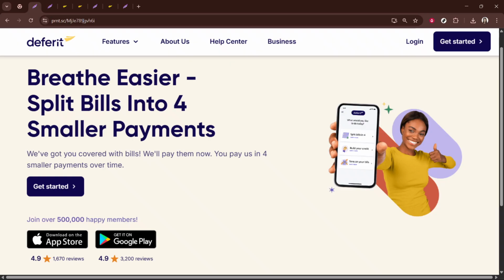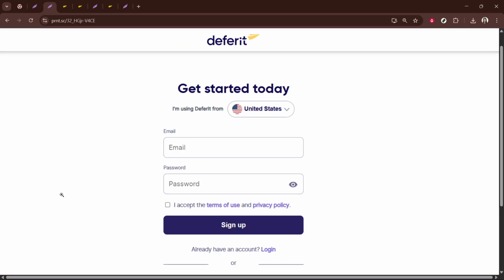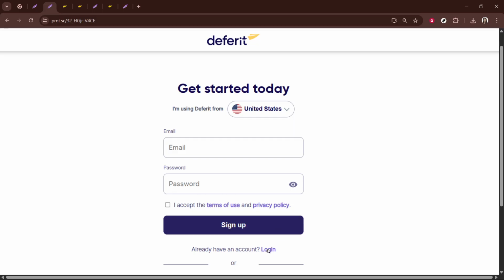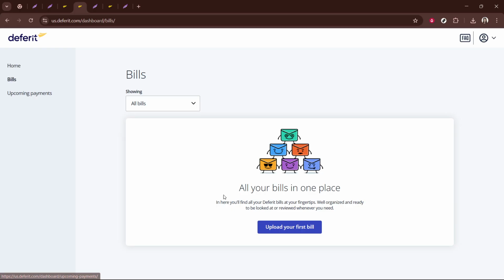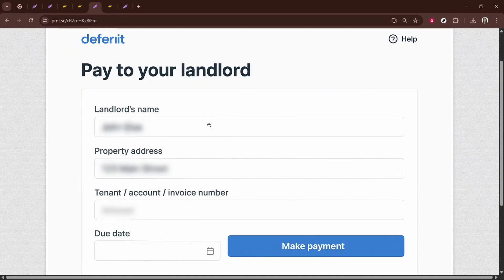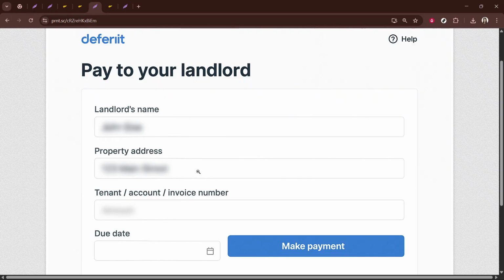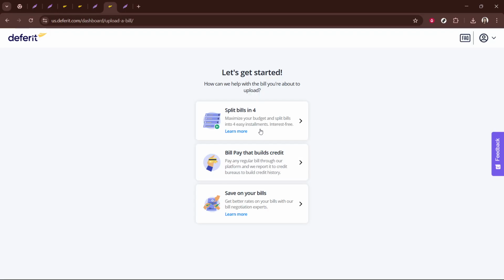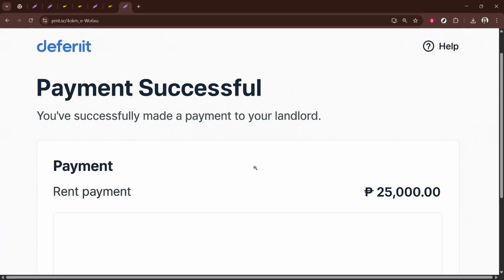How To Pay Rent With Deferit Full Guide 2025! | 5 minutes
Learn how to pay rent with Deferit in 2025 with this step-by-step full guide! 🚀 In this quick 5-minute tutorial, I’ll walk you through everything you need to know — from setting up your account, uploading your landlord’s details, entering rent information, and splitting payments into 4 interest-free installments.

Deferit makes it easier to manage rent payments without late fees, giving you more flexibility and peace of mind. Whether you’re new to the app or just need a refresher, this video has you covered.

📌 What you’ll learn in this guide:

How to log in and set up your payment method

How to add your landlord’s details

How to upload and schedule your rent payment

How Deferit splits your rent into 4 easy installments

Tips for avoiding late fees and staying on track

✅ Perfect for renters looking for a stress-free way to pay rent in 2025!